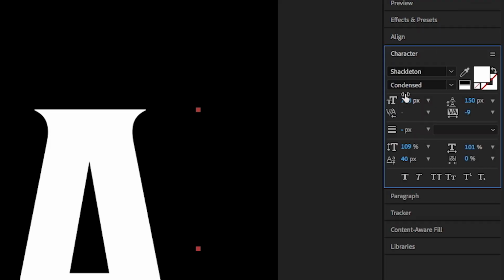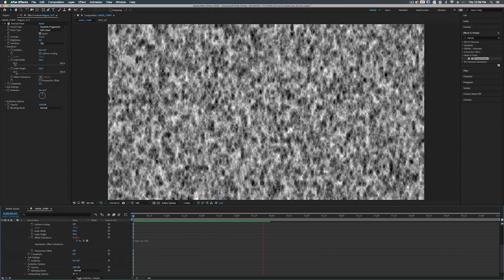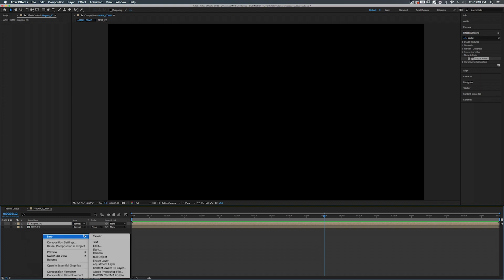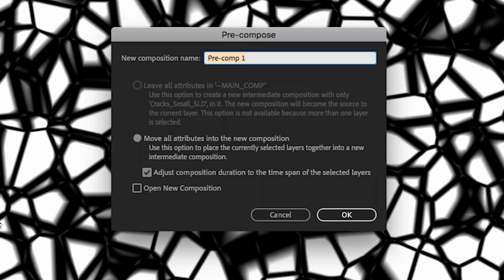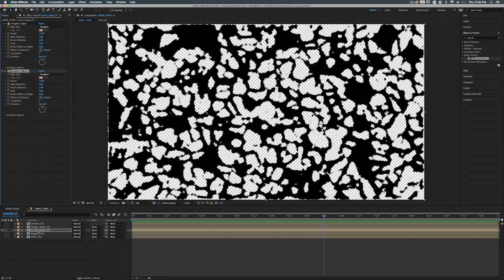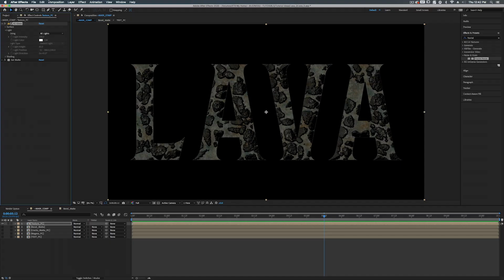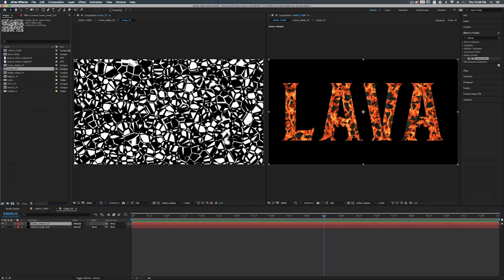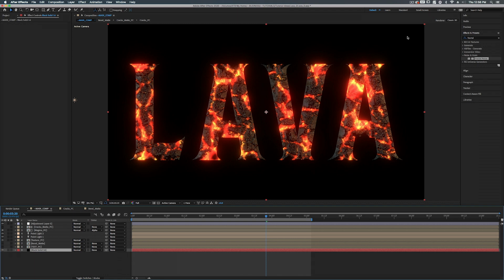Lava Reveal Animation Tutorial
In this video, I go over how I made an animation of lava. We use some compositing techniques to create rocks and a matte for the lava.